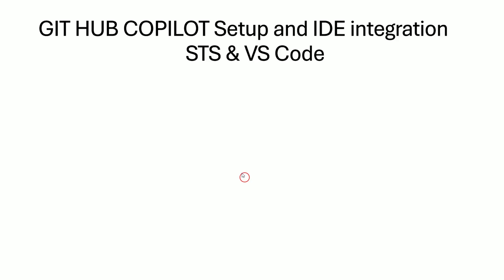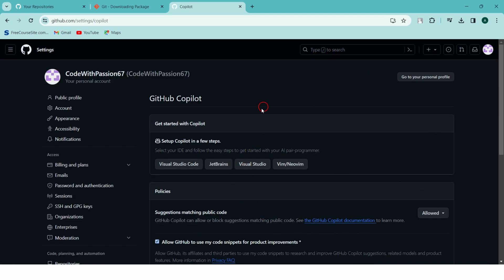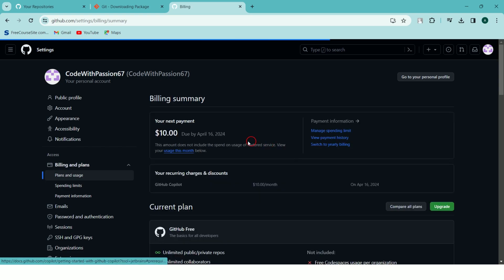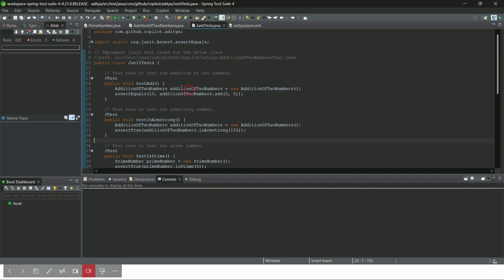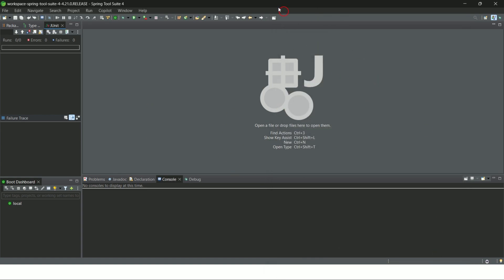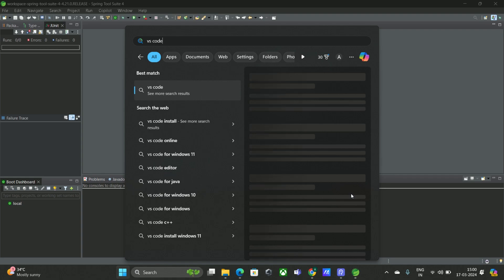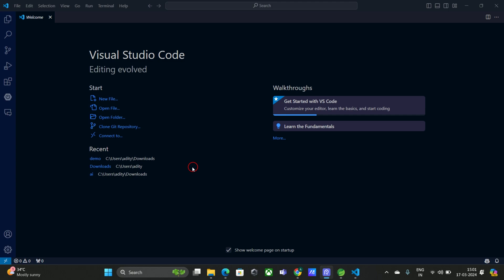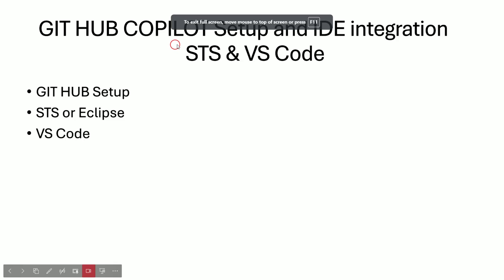GitHub Copilot: GitHub Copilot Setup and Integration with STS and VSCode.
Ready to leverage GitHub Copilot's power? This episode guides you through setup and integration:

Demystifying Setup: Install and configure Copilot for smooth operation.
VS Code Integration: Supercharge your coding workflow with Copilot in VS Code.
Bonus: STS Integration (Optional): Explore Copilot integration for the Spring Tool Suite.
Hands-On Lab: Follow along as we set up Copilot and put it to the test!
Pro Tips & Best Practices: Maximize your Copilot experience for efficient coding.
By the end of this episode, you'll be able to:

Set up and configure GitHub Copilot for your development environment.
Seamlessly integrate Copilot with Visual Studio Code for enhanced productivity.
Understand (Optional) how to integrate Copilot with the Spring Tool Suite.
Gain hands-on experience using Copilot through a practical lab.
Implement pro tips and best practices to leverage Copilot effectively.
This course is perfect for:

Developers eager to get started with GitHub Copilot.
Programmers using VS Code who want to boost their workflow with Copilot.
(Optional) Users of the Spring Tool Suite interested in Copilot integration.

Join us for Episode 2 of our GitHub Copilot series, where we dive into the setup and seamless integration of GitHub Copilot with STS and VSCode! 🚀 Learn how to optimize your development workflow with detailed step-by-step instructions and hands-on demonstrations.